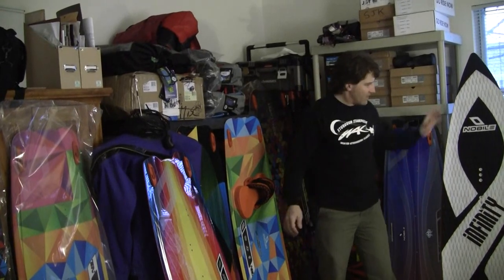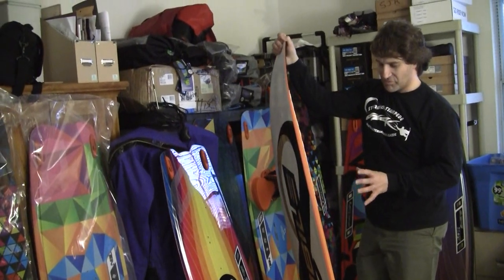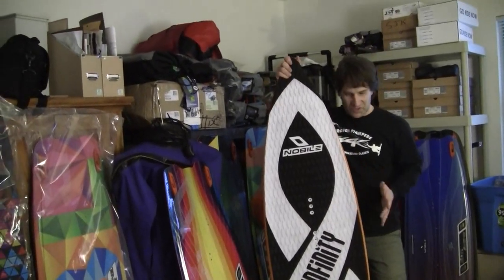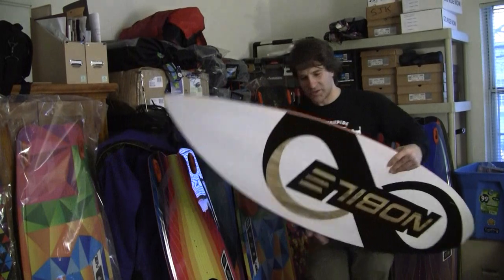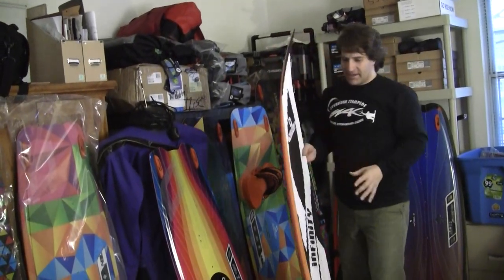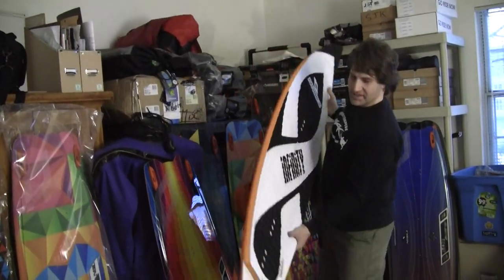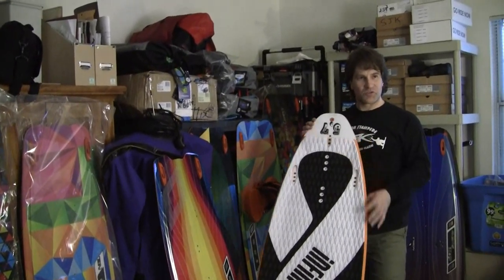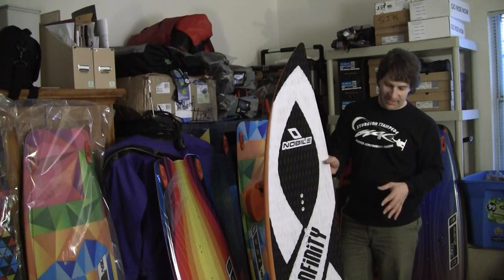Nobile Infinity hybrid Surfboard 2013 at Adventurekiteboarding.com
Nobile Infinity hybrid Surfboard 2013 at Adventurekiteboarding.com reviewed and explained.